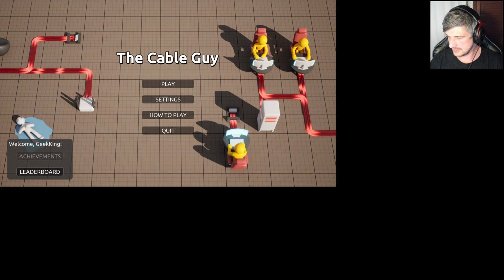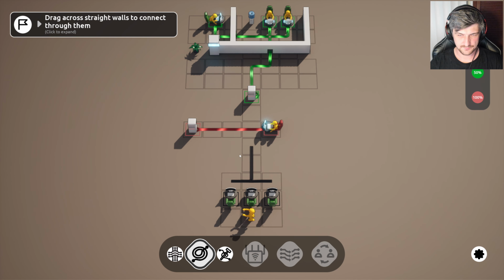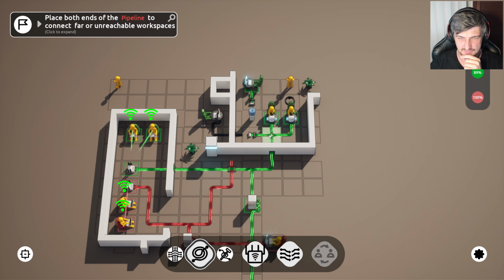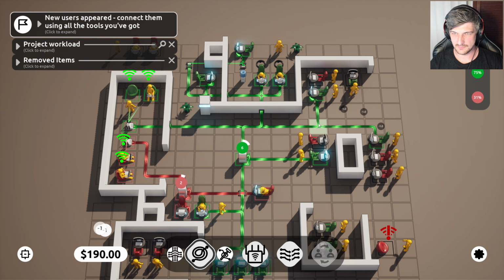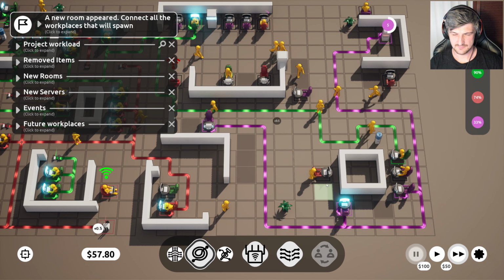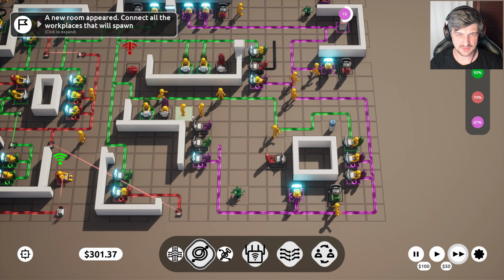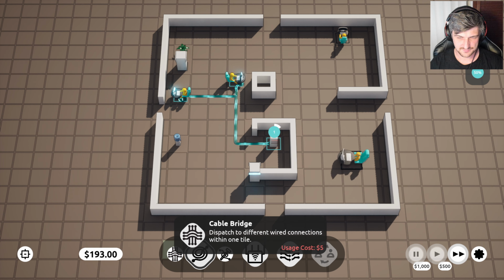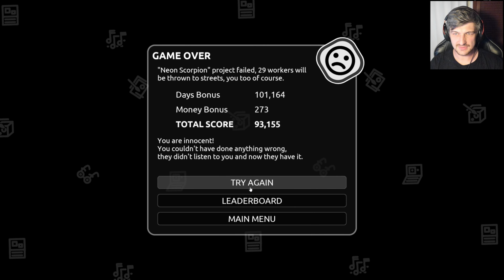The Cable Guy - Demo Playthrough (Recorded Live)